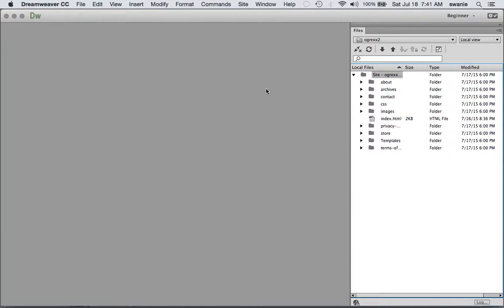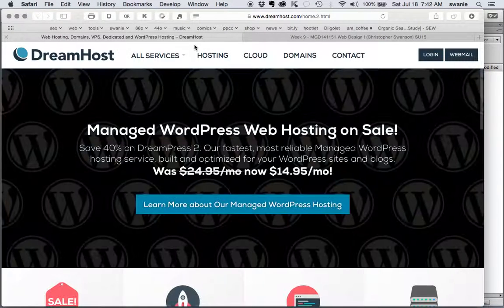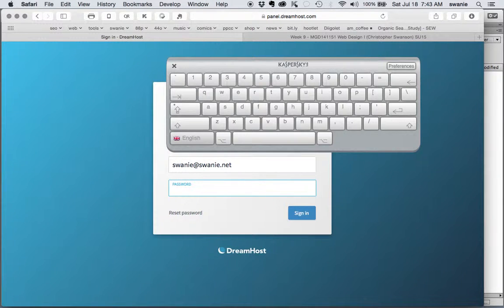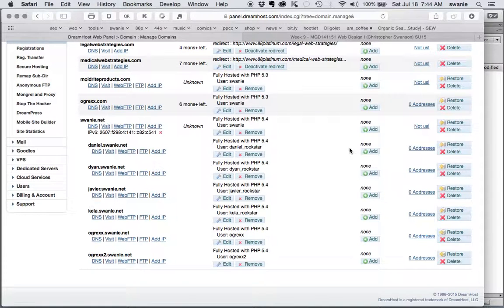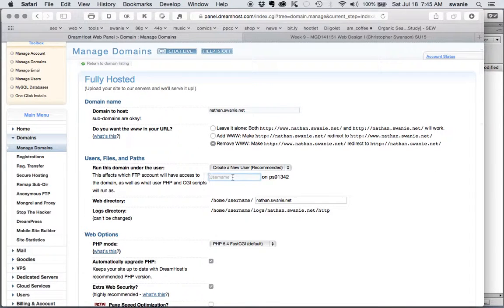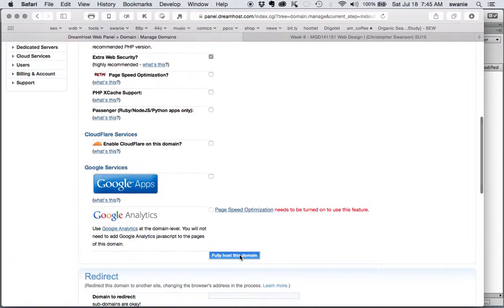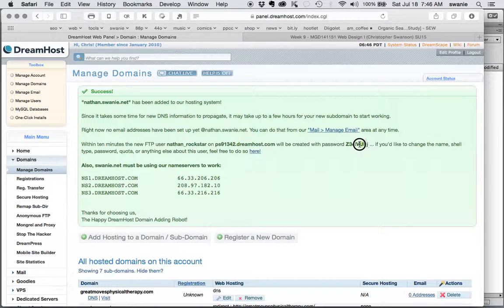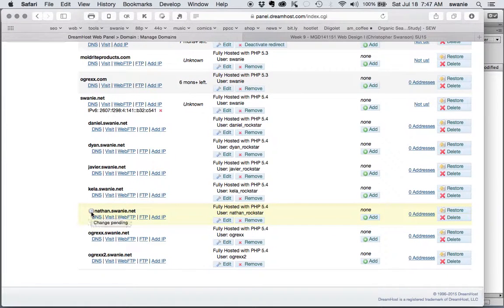Setting Up FTP Credentials In Dreamweaver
This video walks you through the steps you make to set up your website FTP credentials with a shared web hosting server. In this case, we're using the web host, DreamHost. Keep in mind that the control panels and steps to manage your website will vary from  one web hosting company to another.